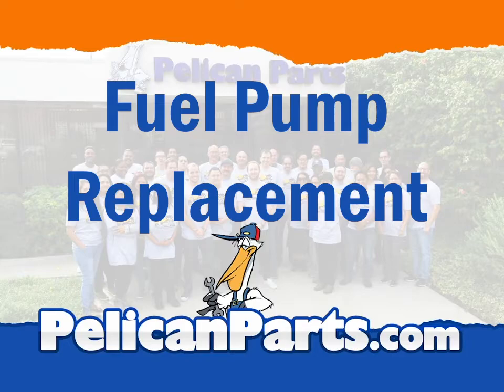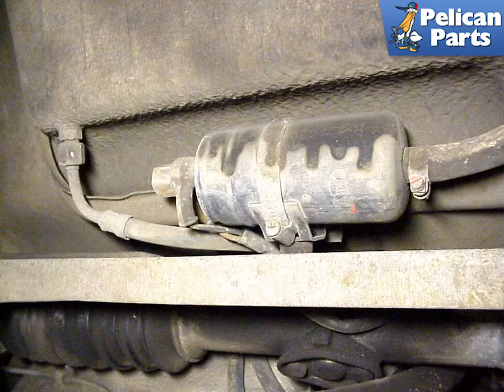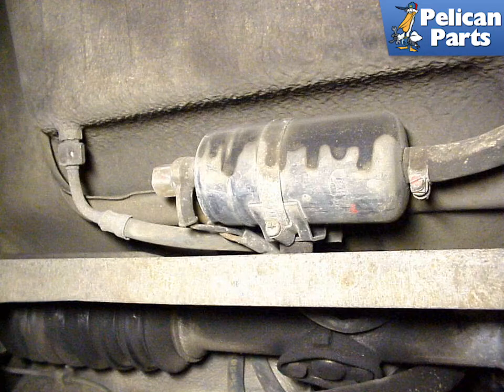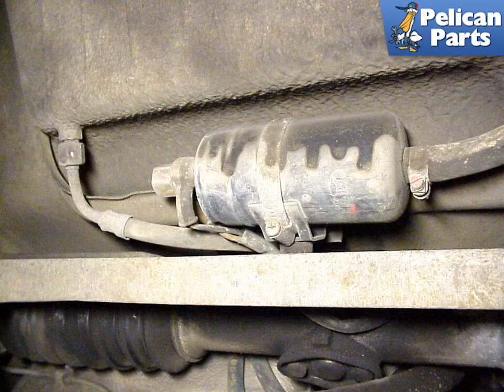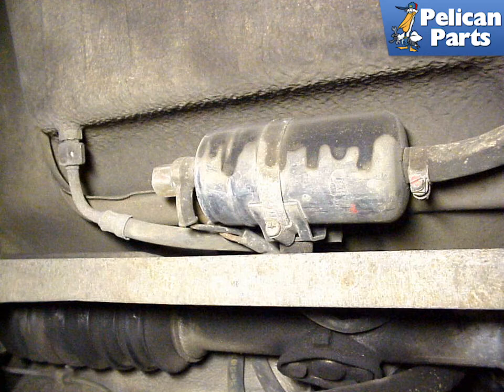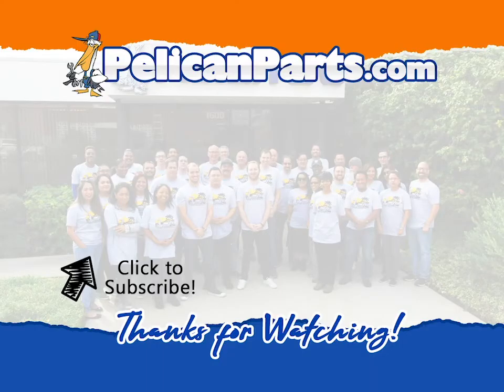Porsche 911 (1965-89) Fuel Pump Replacement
Some common fuel injection problems can be traced back to a faulty or non-operational fuel pump. If your pump is noisy and loud, or the fuel pressure in the engine compartment is below what is needed for proper fuel injection operation, then it's probably time to replace it.

The 911 fuel pump is a not as simple a device as one might think. The fuel actually runs through the pump and acts as a coolant and lubricant for the entire assembly. Therefore, if you let your car run out of gas, make sure that you turn off the pump immediately, or you might damage the internal components of the pump. Not much is worse than a broken or faulty pump leaving you stranded on the side of the road.

Typical fuel pump problems can sometimes be headed off in advance. If the pump is noisy, and making loud clicking noises, then chances are that the bearings inside are worn and should be replaced. If the pump continues to make noise even after the ignition is shut off, internal check-valves in the pump may be showing signs of failure. The pump could seize up at some time, or the pressure to the fuel injection system could drop. Either way, the car will not be performing at its peak. Another symptom of failure is the pump getting stuck, and then finally kicking in after turning the ignition on and off a couple of times. This could be a clear sign that you are living on borrowed time, and that you should replace the pump immediately. Check the electrical connections to the pump before you replace it to make sure that it's not an electrical problem.

Before removing and replacing the fuel pump, try to get as much fuel out of the tank as possible. Be careful to turn the ignition off immediately if you let the car run dry, as this can burn out your fuel pump. Of course, if you are replacing it anyway, it doesn't really matter. Drive the car around until the fuel light goes on. The lower the fuel in the tank, the lower the pressure will be on the hose, and you will have a greater chance of blocking the fuel intake hose before you disconnect it. Make sure that you also perform the replacement procedure in a well-ventilated area that is free from any sources of ignition (gas/water heater, electrical cord, or lamp). If you need some more light, use a cool fluorescent lamp and keep it far away from the pump. Fuel will spill out when you replace the pump and you don't want it getting anywhere near the lamp. Disconnect the battery ground as well. Also make sure that you wear gloves, as gasoline and its components are known carcinogens that can easily be absorbed through the skin. Before you start working on the pump, disconnect the battery ground. You would hate to have the pump accidentally turn on when you are working on it. It's also a wise idea to have a fire extinguisher handy.

Applicable Models:
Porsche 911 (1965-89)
Porsche 930 Turbo (1976-89)
Hot Tip: Try to empty as much of the tank out as possible before you begin
Performance Gain: Better running fuel injection, quieter pump
Complementary Modification: Replace fuel lines